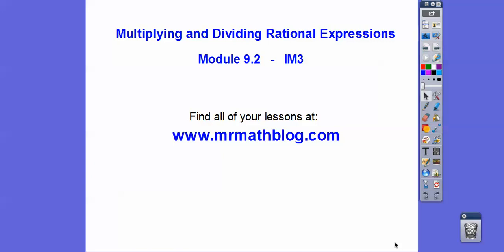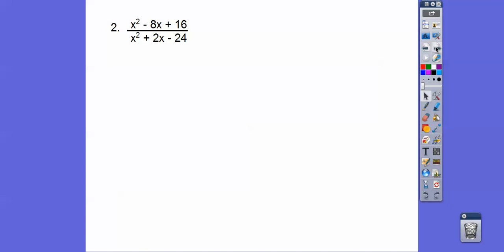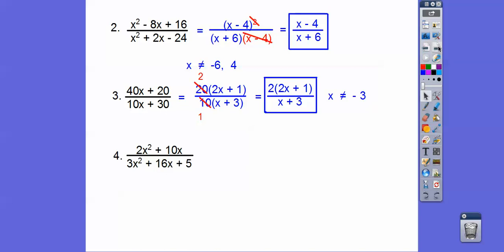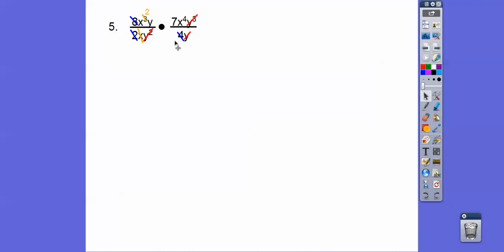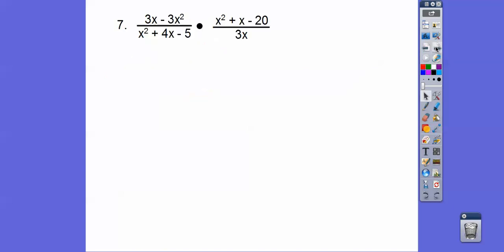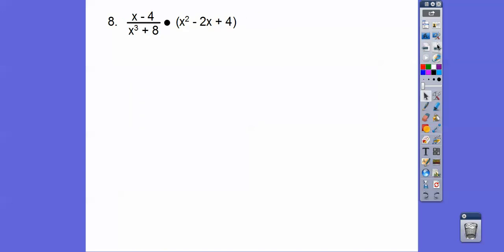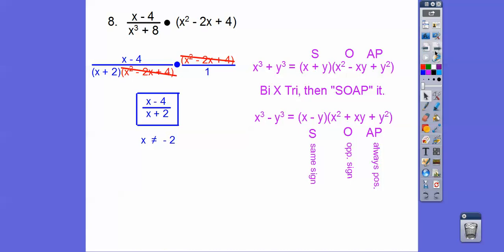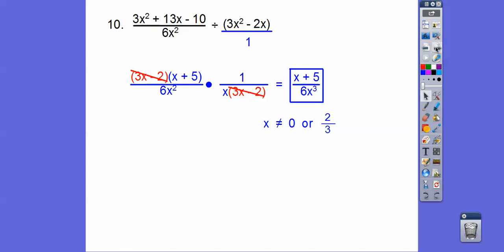Multiplying and Dividing Rational Expressions - Module 9.2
Here we go over multiplying and Dividing Rational Expressions.